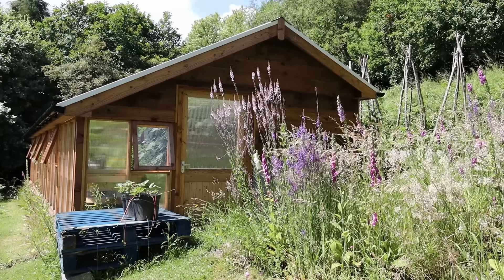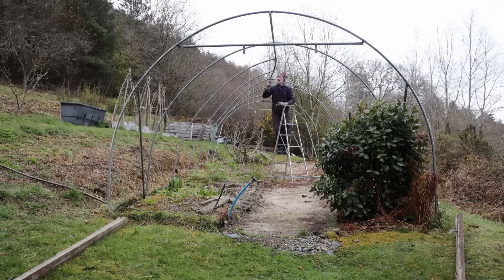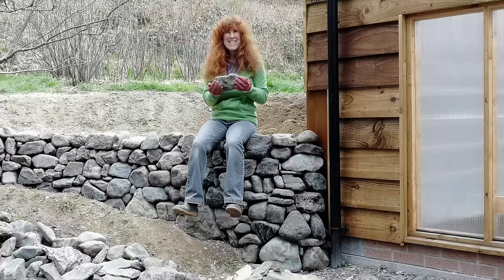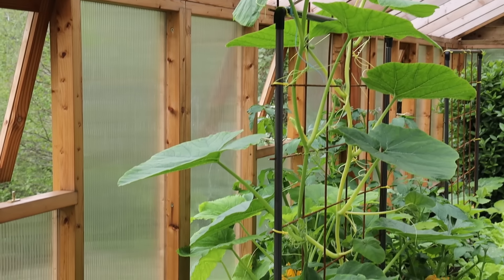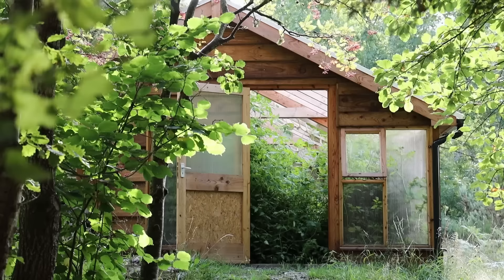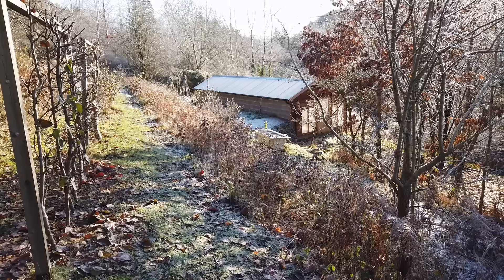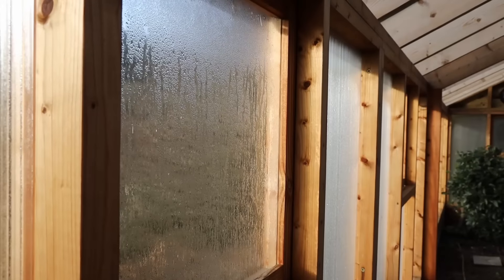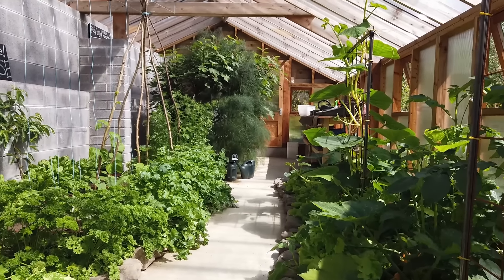We built a passive solar GREENHOUSE | Here’s what happened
We replaced our old polytunnel with a passive solar greenhouse and then spent the first growing season monitoring how the new conditions impacted on plants and crops. Our organic garden is on a steep hillside in the Upper Severn Valley near Llanidloes in Mid Wales in the UK where we enjoy a temperate climate.

0.00 Intro
0.30 Planning the greenhouse
2.26 Building the greenhouse
4.44 March
5.36 April
6.39 May
7.27 June
8.20 July
9.06 August
9.53 September
10.31 October
10.56 November
11.16 December
11.53 Temperatures
13.12 Ventilation
14.12 Irrigation
14.47 Pests
15.20 Conclusion

Tunes
Siege of Delhi - Graham Brand on cittern
Harvest Home - Jackie Newey on tin whistle